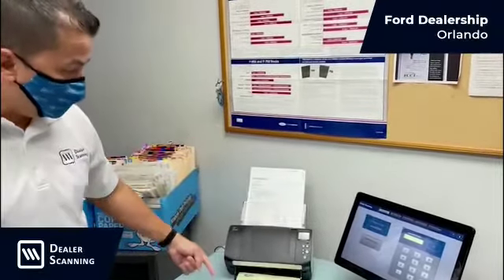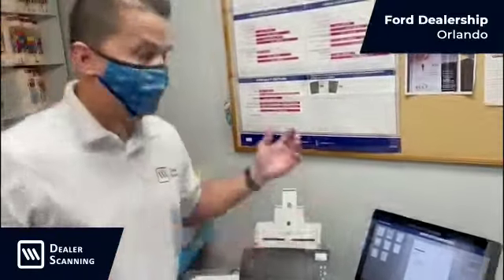Scan Repair Order in less than 30 seconds.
The problem we solve at car dealerships.

Here we are scanning a Reynolds and Reynolds repair order.

The repair order has a barcode printed on it that our scanning system reads to capture the correct repair order number.

Scanning unit includes:
* Equipment included:
    - 60 page per minute, double-sided scanner
    - Heavy duty all-in-one touchscreen computer
* Includes up to 1 million scanned pages per month
* Unlimited Users
* On-site installation & training
* Lifetime warranty on all equipment
* All supplies and maintenance
* Month-to-month agreement
* Multi-system discount
* Dealership owns data

How much does this cost?
$500 per month
$500 installation
No equipment purchase
or other fees

About Dealer Scanning:

Dealer Scanning provides car dealerships with a customized scanning unit to scan repair orders, deal jackets, parts invoices, rental agreements & vendor invoices.